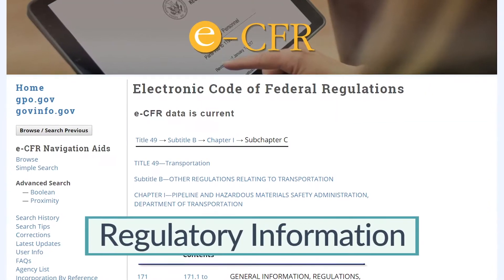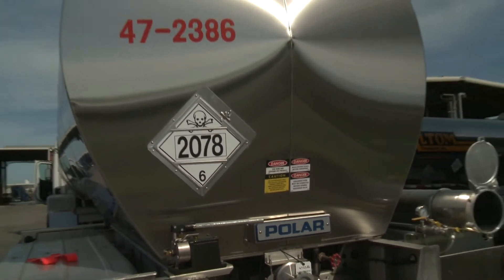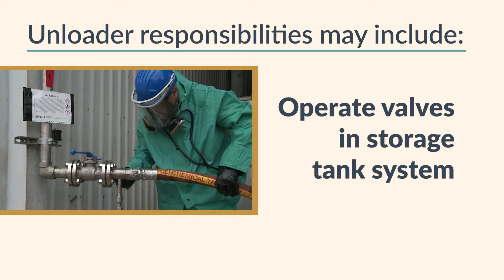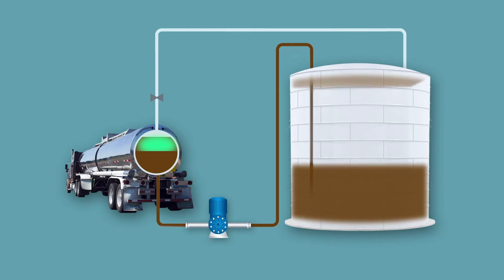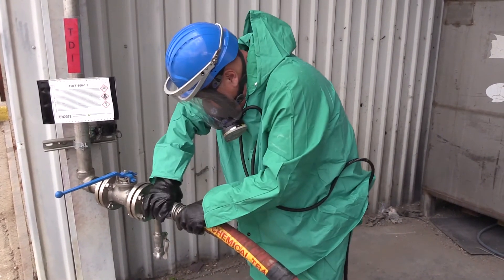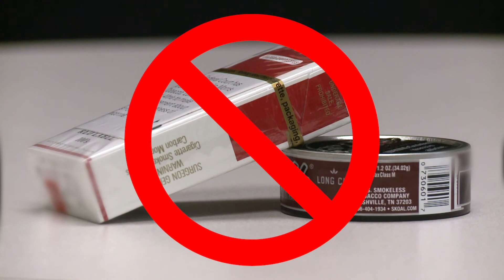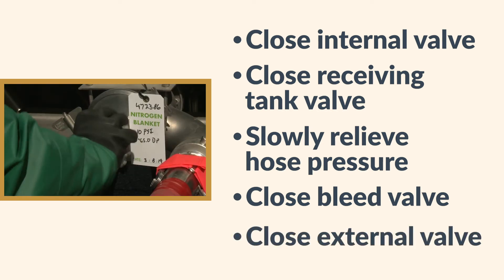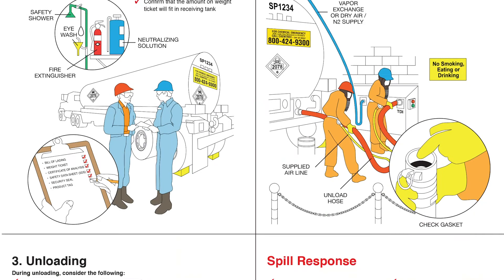TDI Video - Part Four - Cargo Tank Trailer Transfers